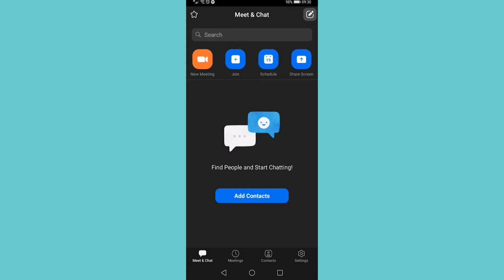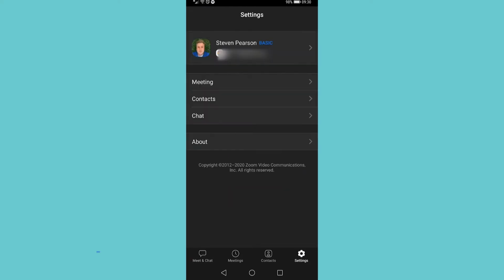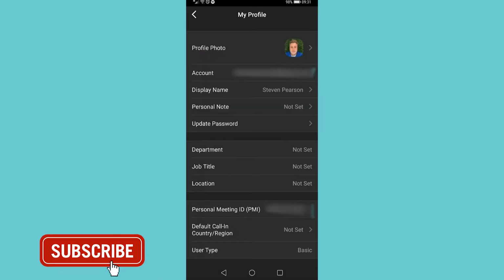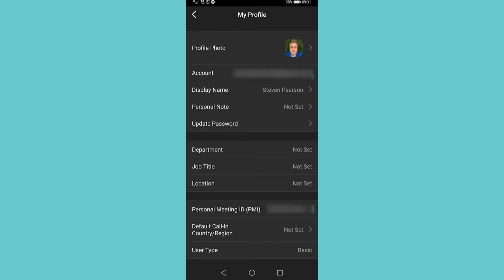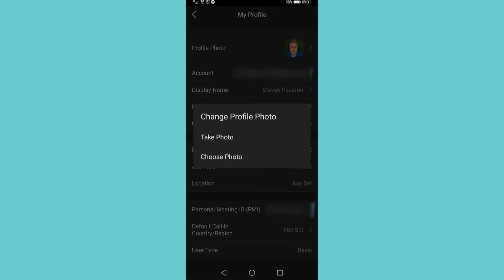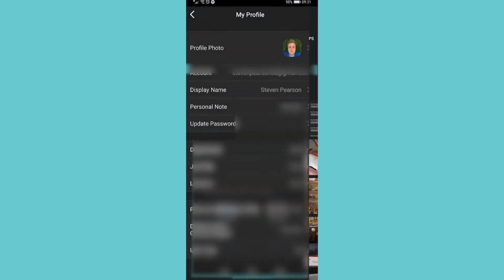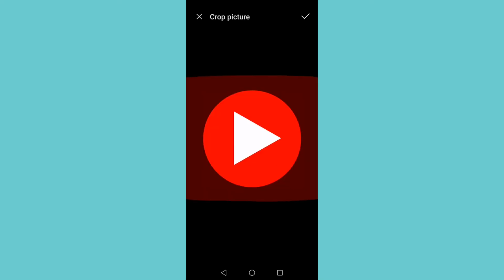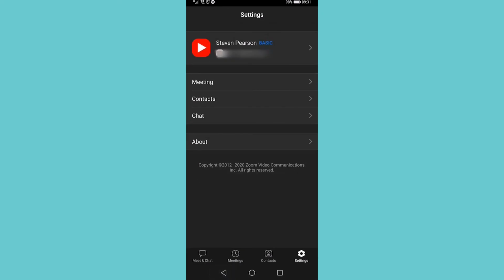How To Set Profile Picture On Zoom App (QUICK TUTORIAL!)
In this video, I will show you how to set profile picture on Zoom app. Setting profile picture on Zoom app is very easy and you can do it in under 2 minutes so follow along with this video to learn exactly how to set profile picture on Zoom app.